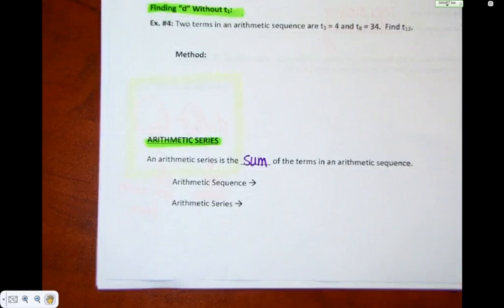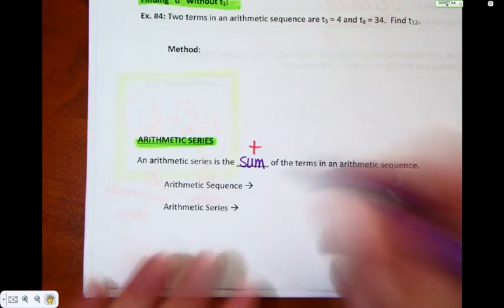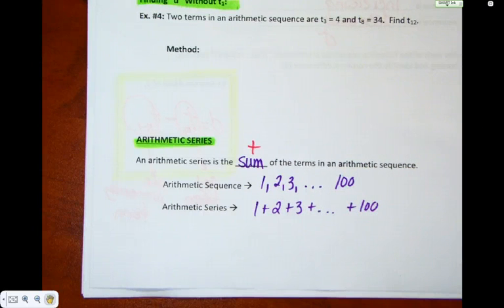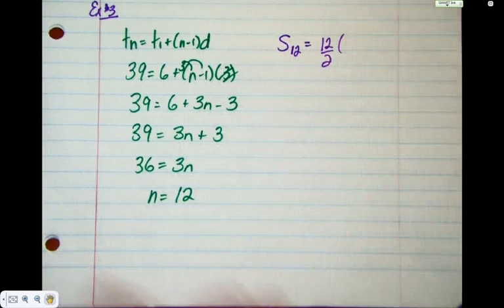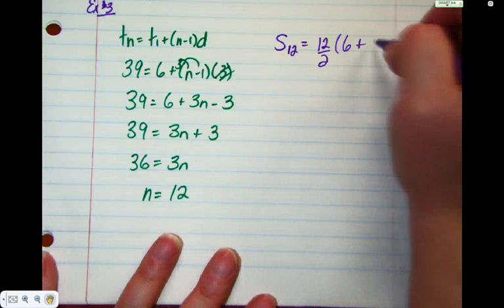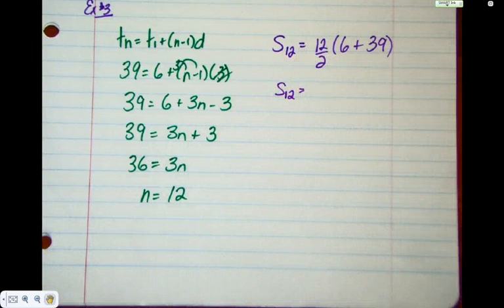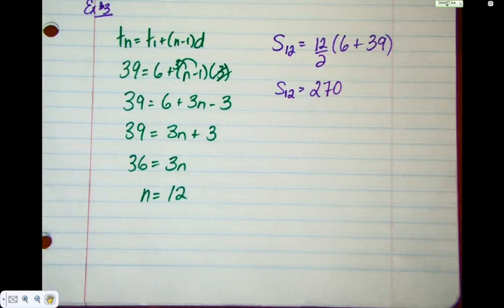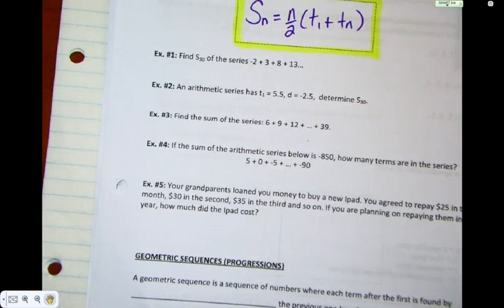MA32SIB 09Feb2015 143220